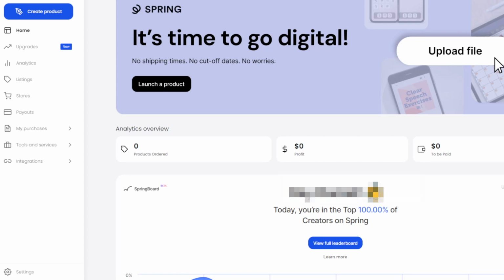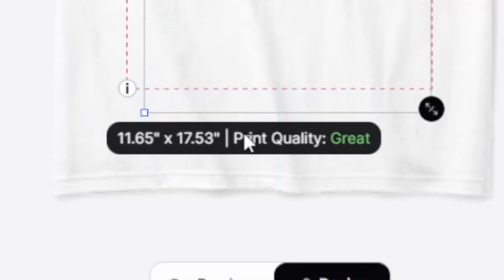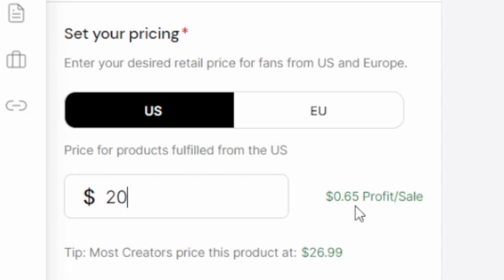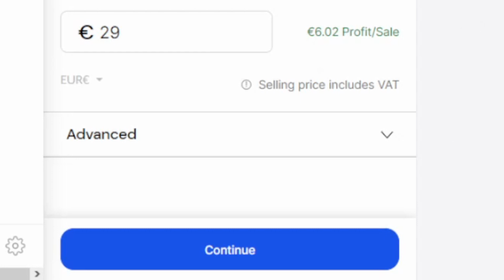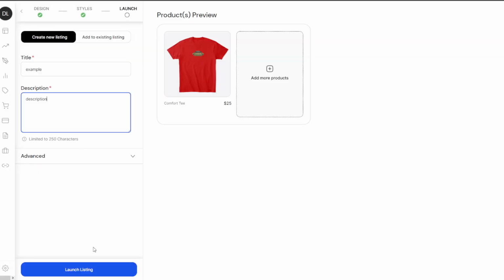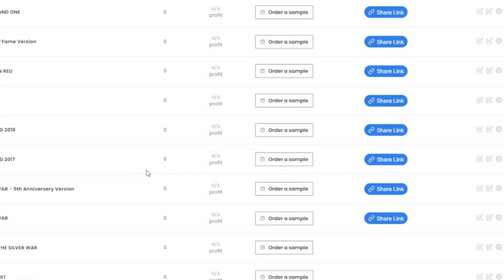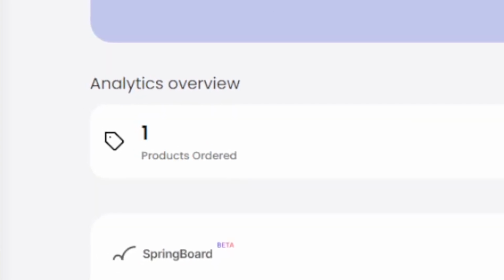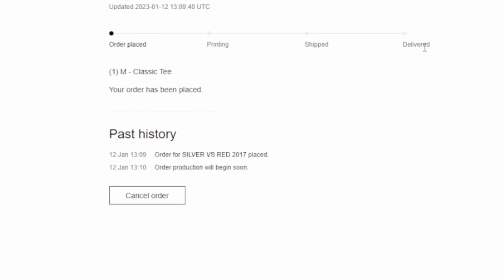Full PROCESS: Design a LOGO to Print on a T-SHIRT in 2024 (Silver vs Red F1 2017) TEESPRING Tutorial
In this video I explain the whole process to make printable the logo you've designed in your software design programe (Photoshop, Illustrator, Canva...) and to upload the logo to a website for selling. *The logotype I've designed for printing in this video is about the Formula One documentary I made in 2017: Silver vs Red F1 2017 [Clash of Champions] Sebastian Vettel vs Lewis Hamilton

This is the ultimate Teespring tutorial to understand the whole process to create your own designs in the right way for printing (how do you have to design) and place them on your t-shirt, using the Teespring editor. In this guide you will understand the delivering process when you need to get a sample of your Teespring store and how works the delivery system to receive your sample T-shirt design at your home.

Pexels videos
[Alexander Bobrov]

0:00 How do you get a logo on a shirt? Teespring Tutorial 2024
0:12 How to Design your T-Shirt in Teespring |  Which website is best for t-shirt design?
1:24 How do you put Designs on Shirts Online? Teespring Design Upload
2:32 Can I make money selling T-shirts? How to Set your Prices on Teespring
2:49 How much Profit on T-Shirts? How much does Teespring Take per Sale?
3:43 How to Publish your Products on Teespring
4:13 How to Order Samples on Teespring
5:06 Where is Teespring Based?
5:24 How to Track your Order on Teespring (shipping)
5:51 Does Teespring Work Worldwide Overseas? Delivery + Printing Time
6:28 Teespring Delivery Problem *How to Solve it
7:28 Teespring T-Shirt Quality Review